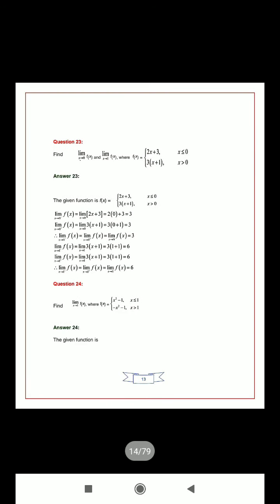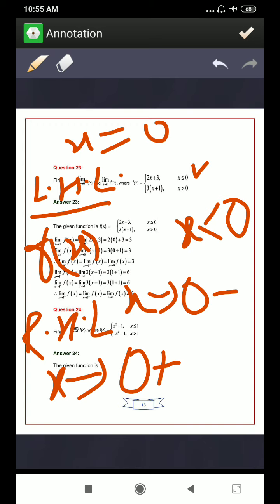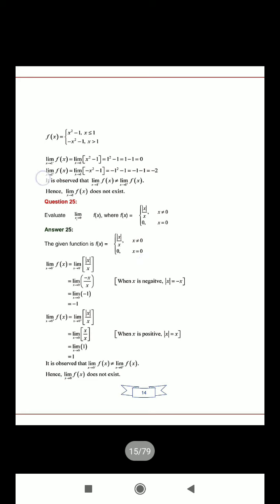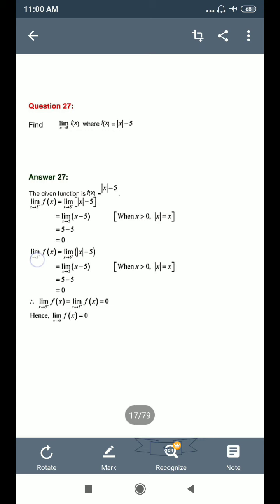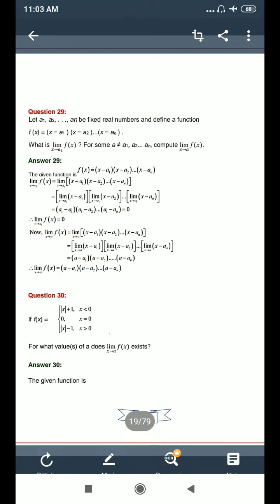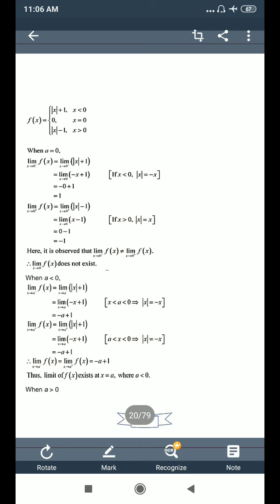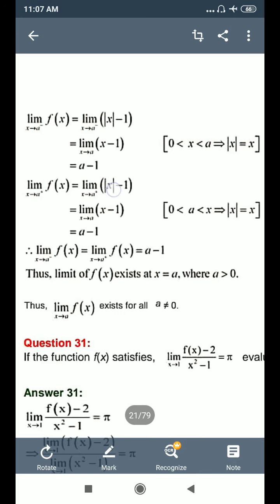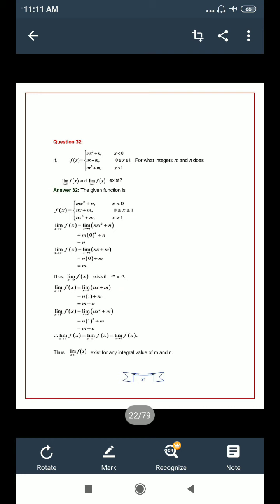11th Maths" NCERT solutions" Limits & Derivatives Part-2, Exercise 13.1" Questions 23-31"